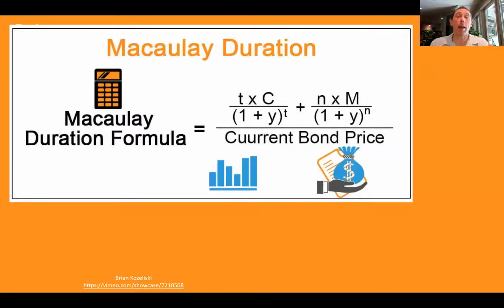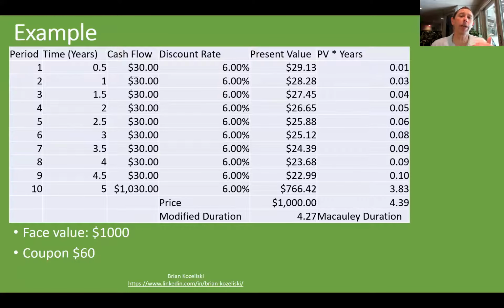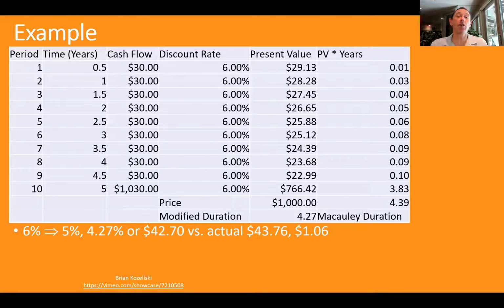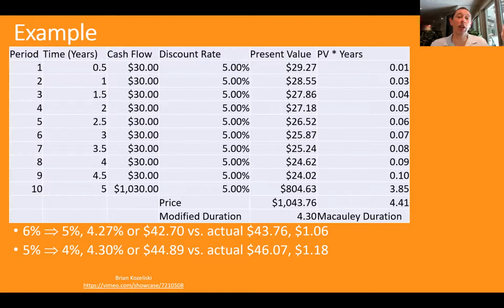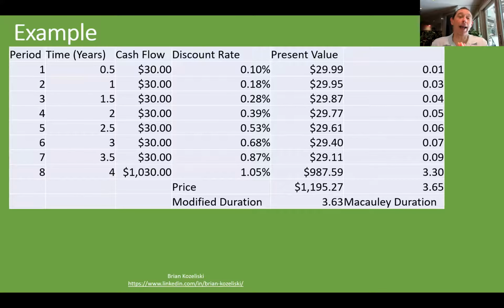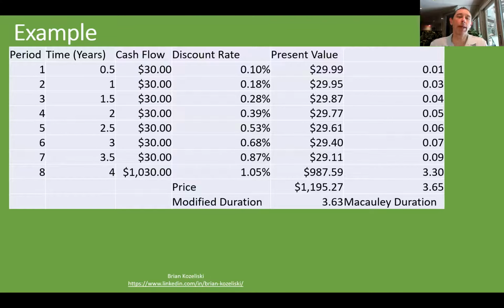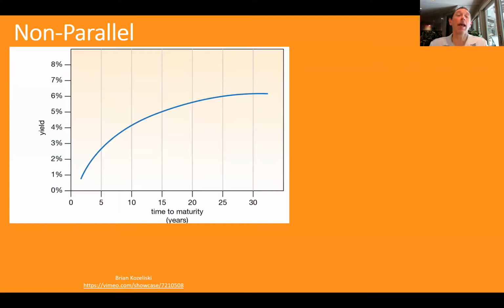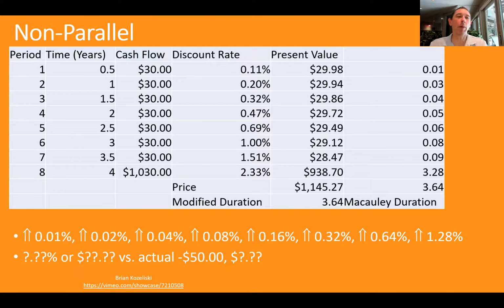Using Modified Duration to Approximate Bond Price Changes Isn't Accurate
Modified duration allows an investor to approximate the change in value of fixedincomeinvestments (bond investments) from a change in interestrates. However, this estimate is inaccurate and and only works for parallel shifts in the yieldcurve. I can't imagine anyone actually uses modified duration to approximate bond price changes when a simple spreadsheet can determine the exact price change.